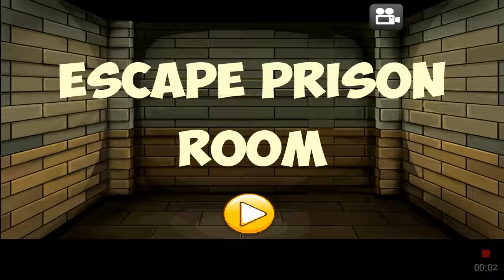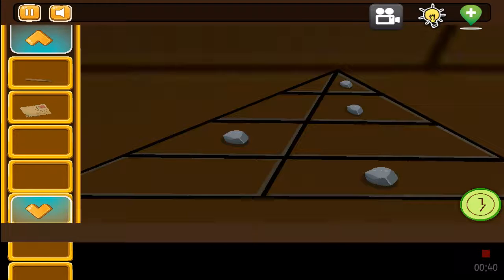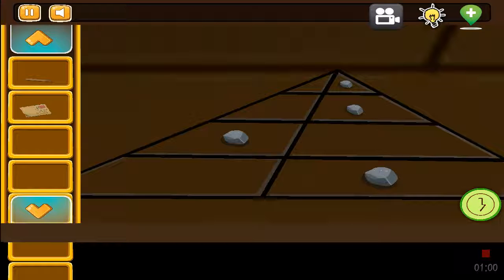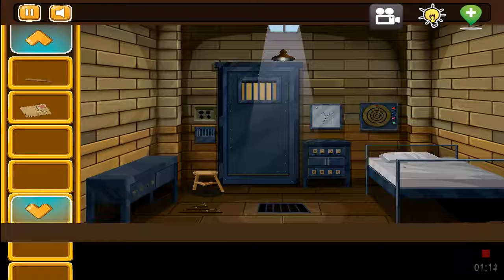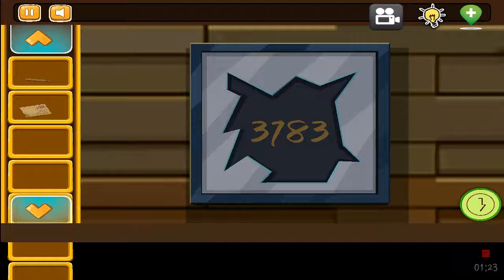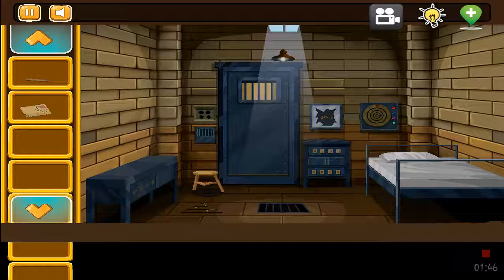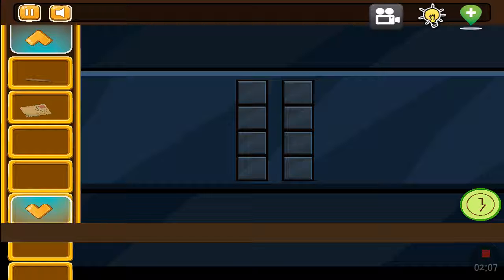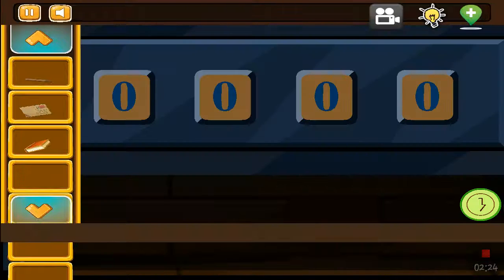I CAN'T ESCAPE!!!!😢😭 l can you escape 1 #1